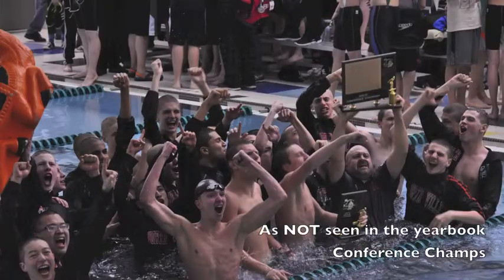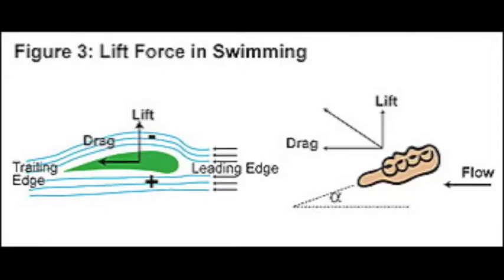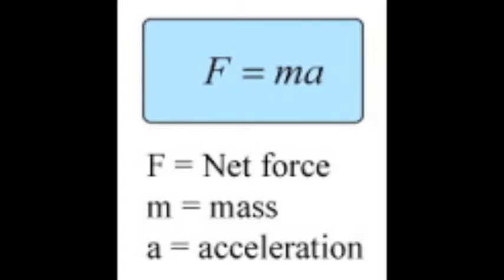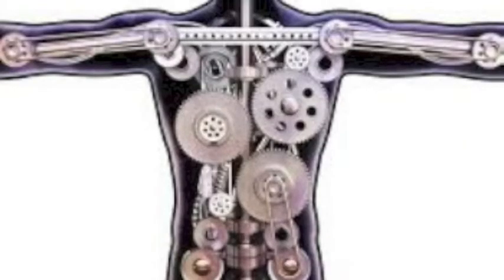Physics of Swimming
Physics involved in swimming